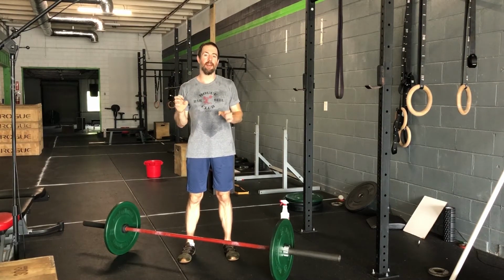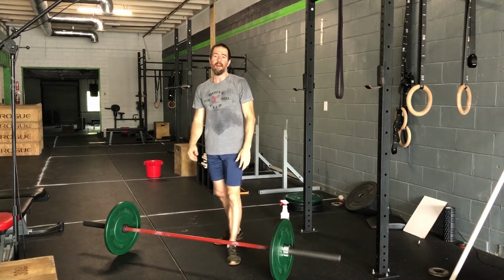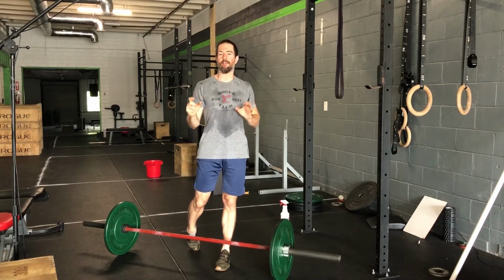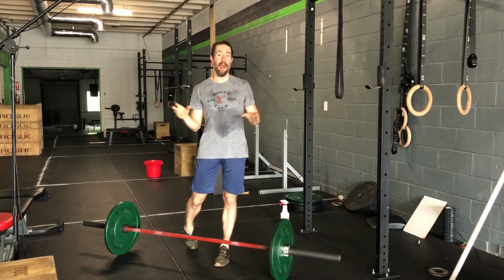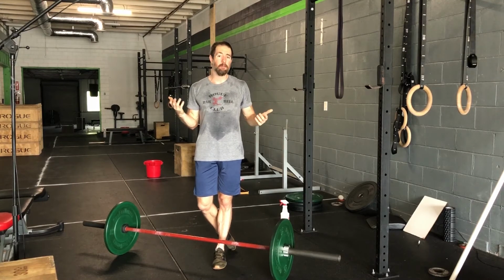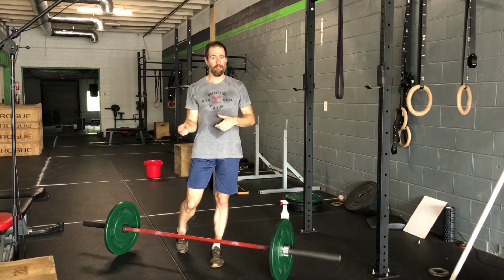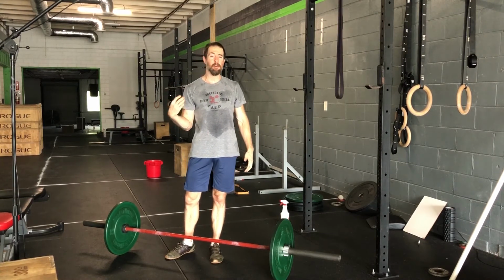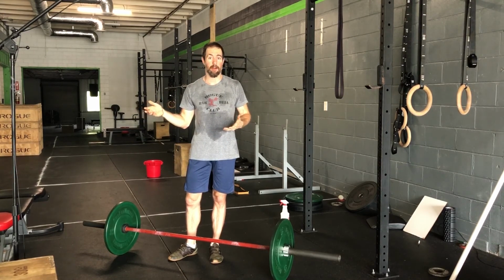Mistake in the Snatch and Clean - Bottoming Out the Squat in the Catch Position - MovementLink